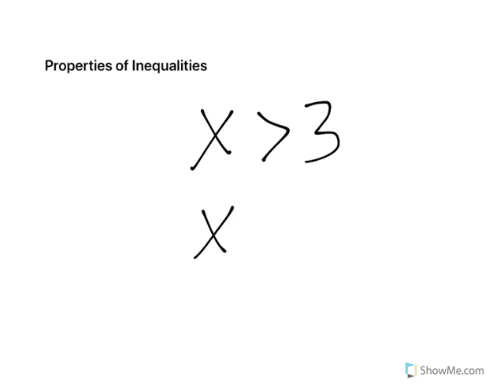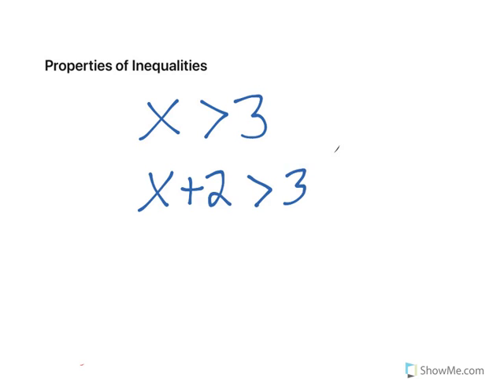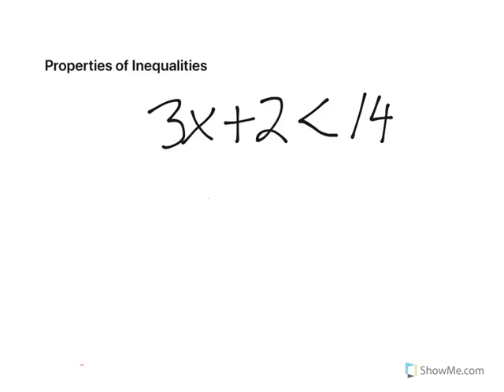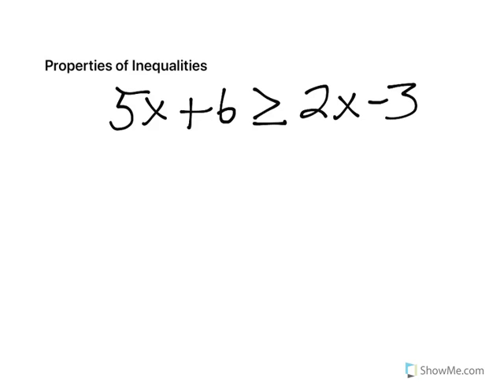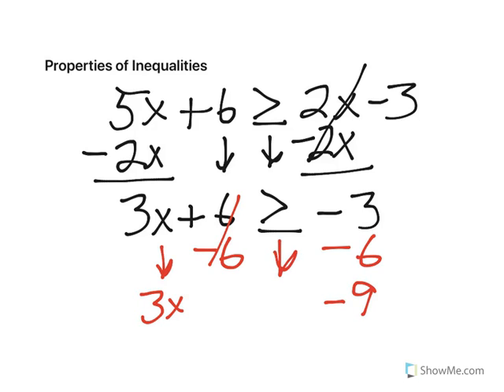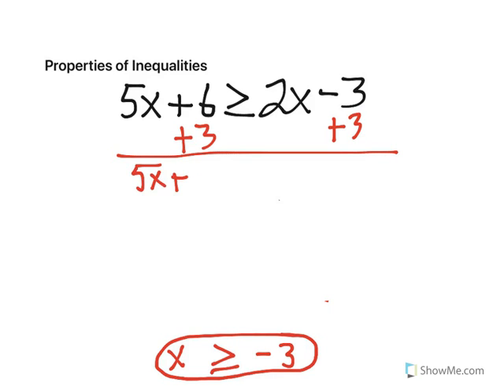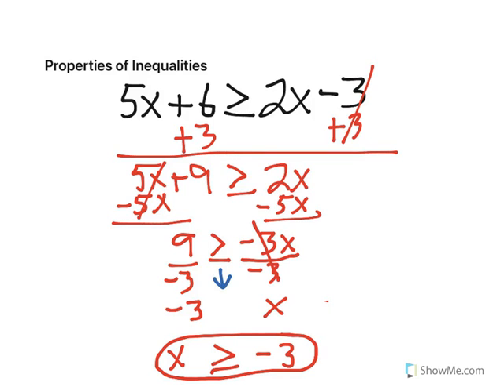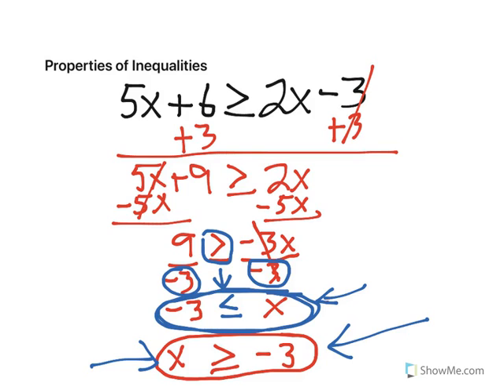Unit 1 Day 2 Properties of Inequalities